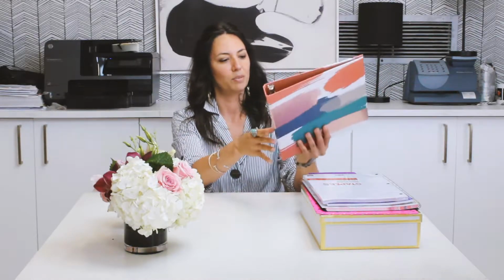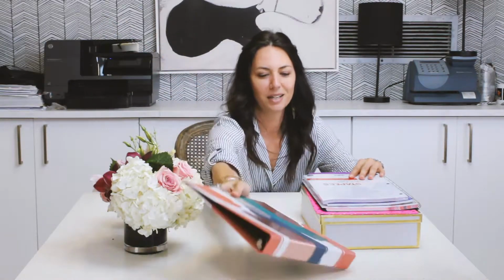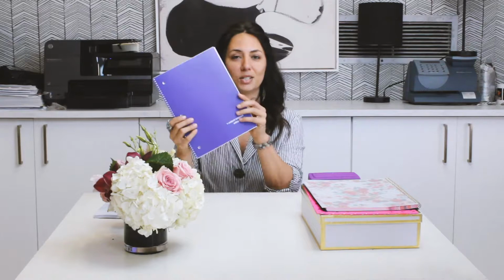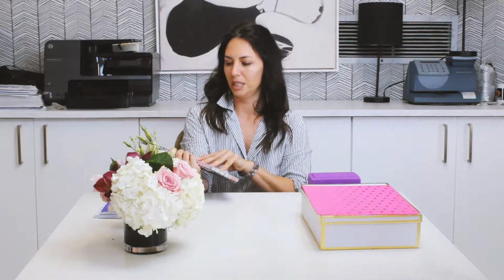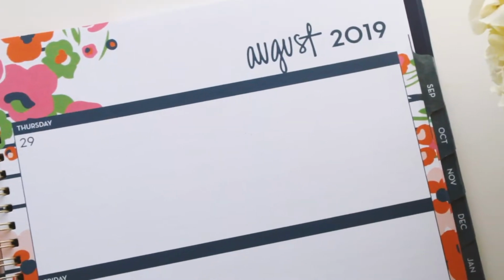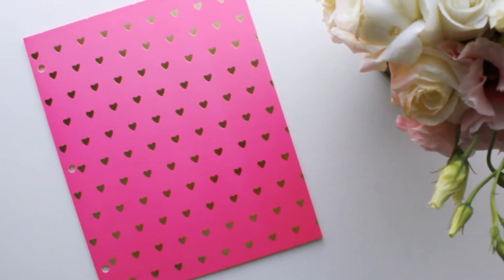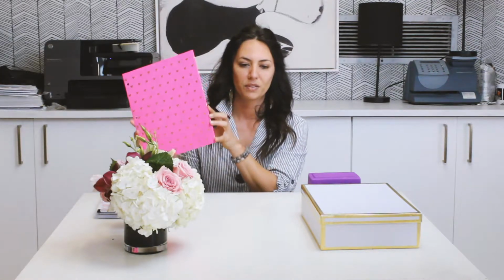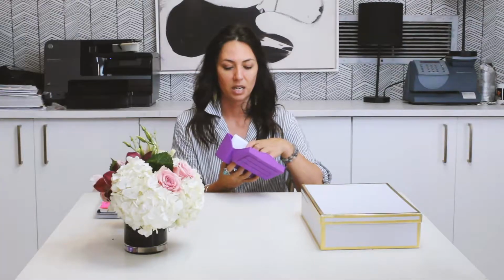Top 10 Back to School Items for the 2019 School Year | The Ladder Method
Candice Lapin, the founder of The Ladder Method talks about ten MUST-HAVE items to add to your back to school 2019 shopping list!

Items:

1. 3-Ring Binder

2. Lined Paper

3. Single Subject Notebook

4. Daily Planner

5. 2 Pocket Folder

6. Flash Cards and Flash Card Case

7. Accordion Folder

8. Dividers

9. Pens and Pencils

We hope you add these items to your back to school shopping list for 2019. You can find us here: